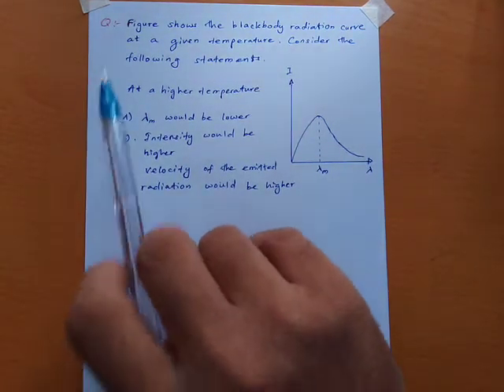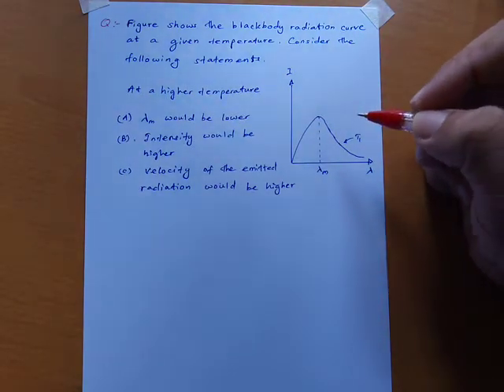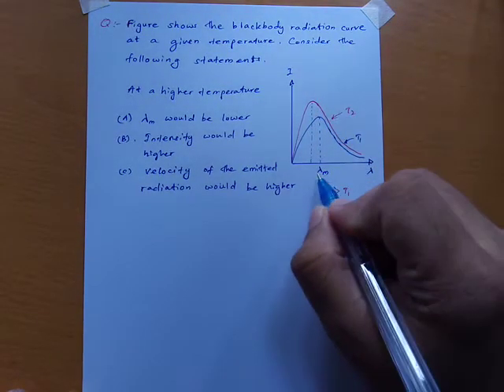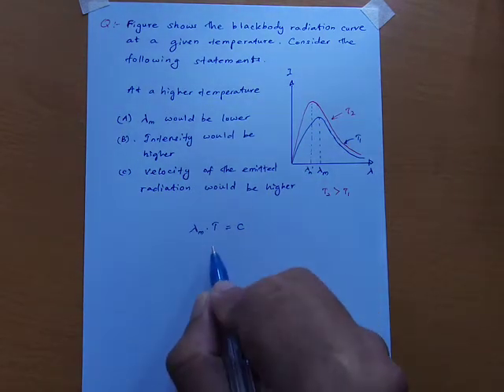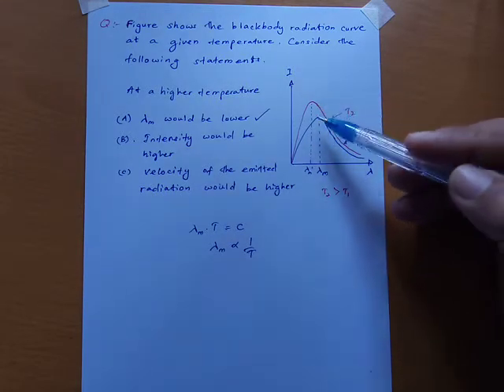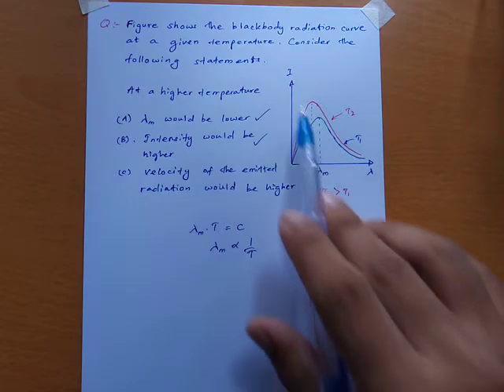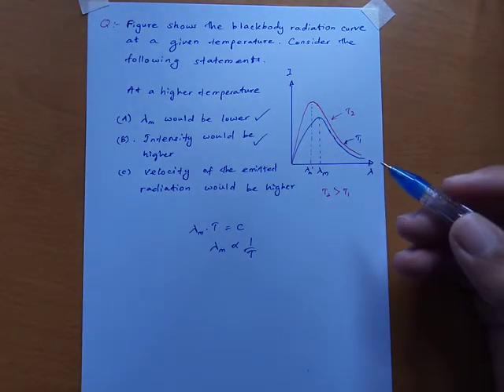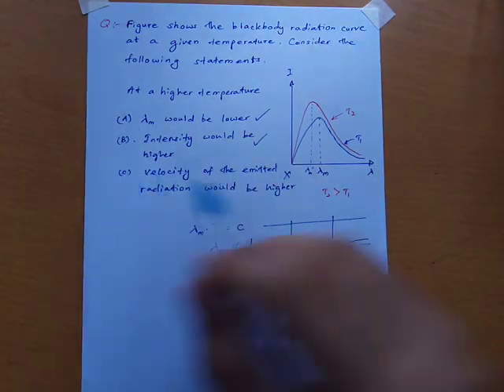Blackbody Radiation Curve